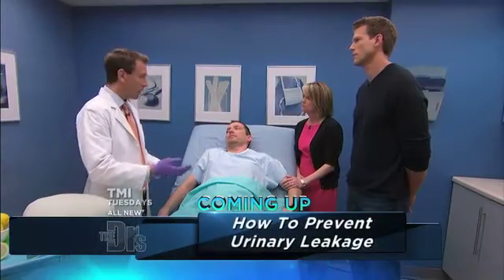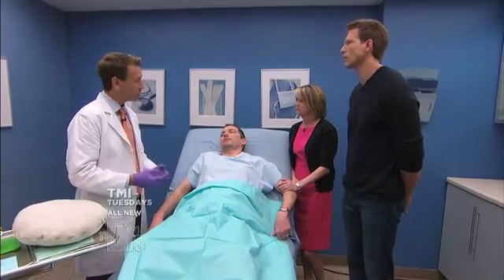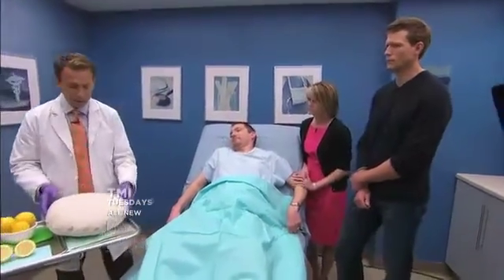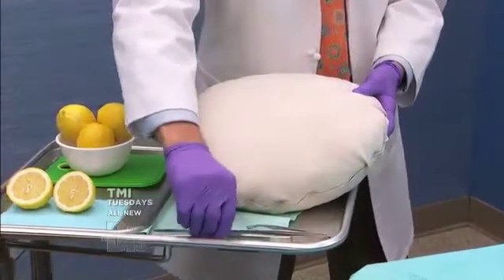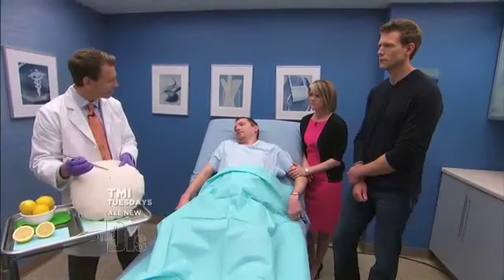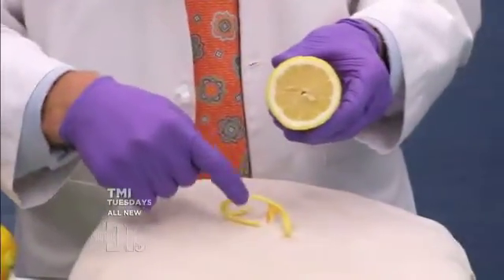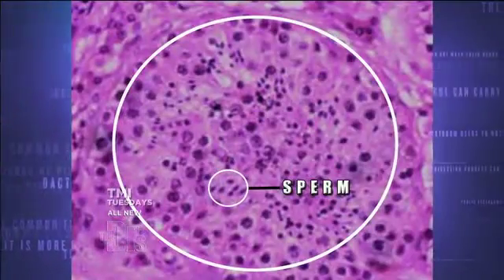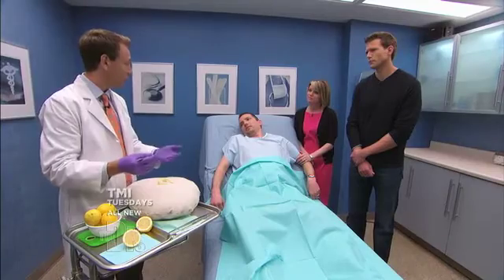Sperm extraction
Board-certified urologist Dr. Aaron Spitz explains how sperm extraction works to boost male fertility and increase the chances of conception.